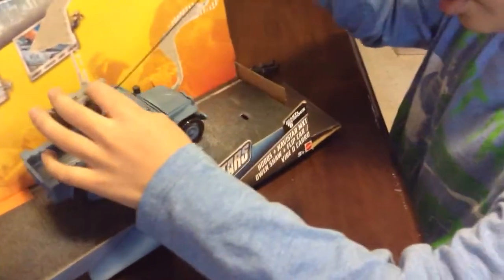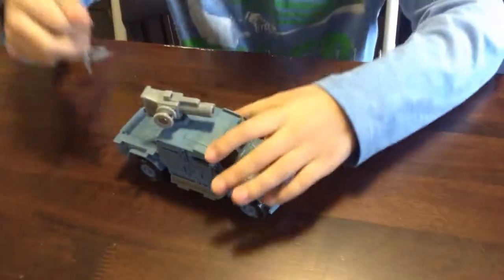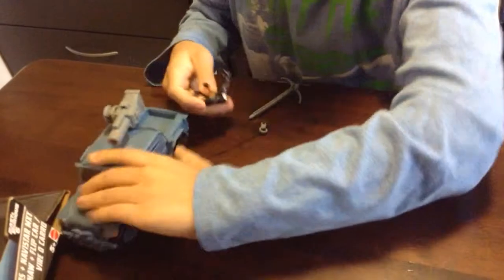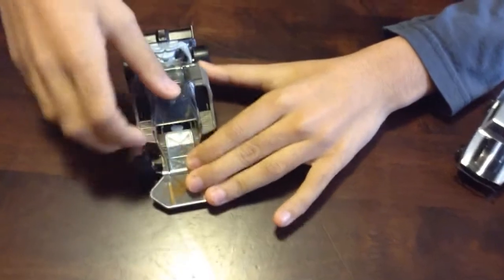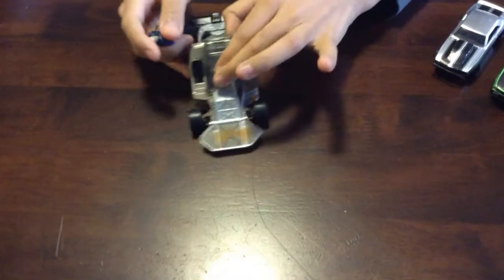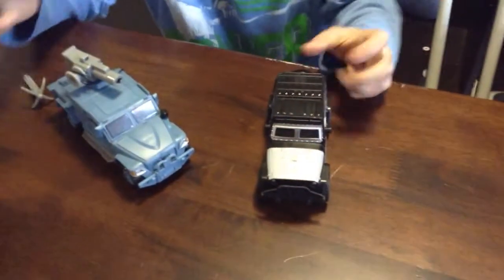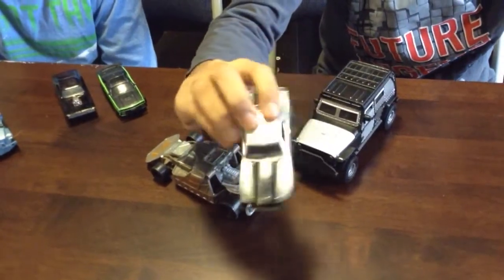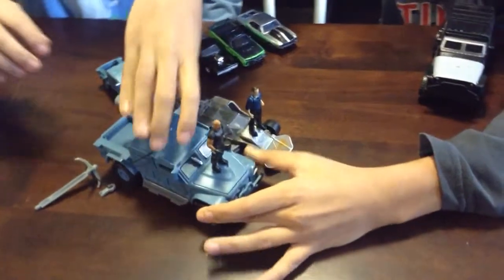Fast and Furious Hobbs + Navistar MXT Owen Shaw + Flip Car Unboxing-Part 2